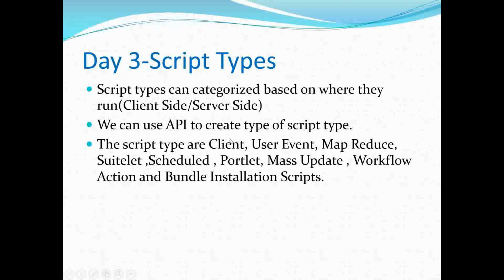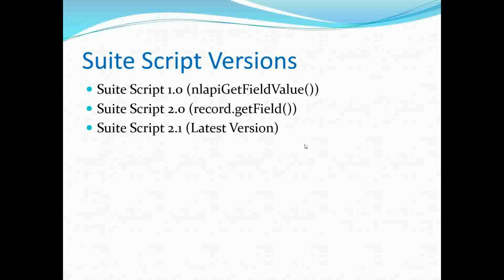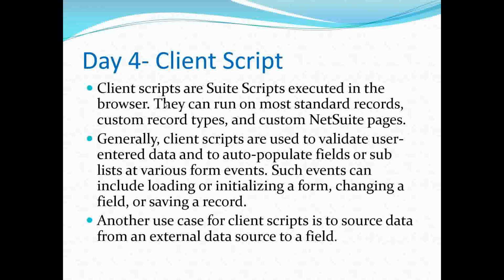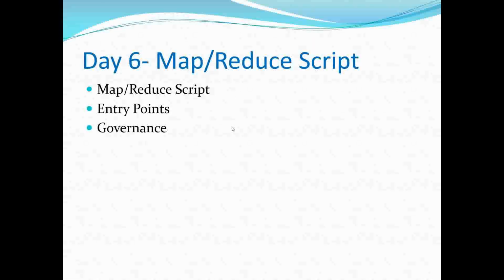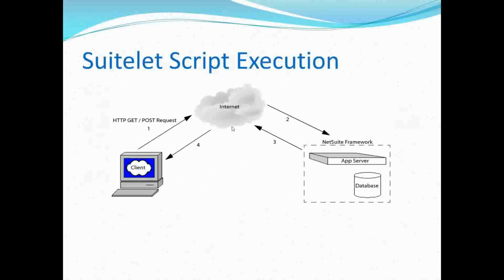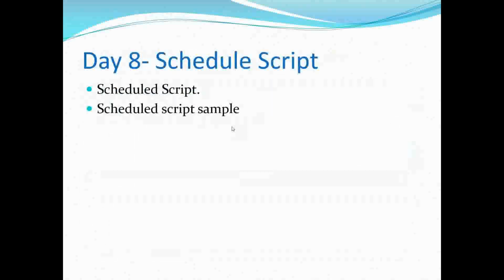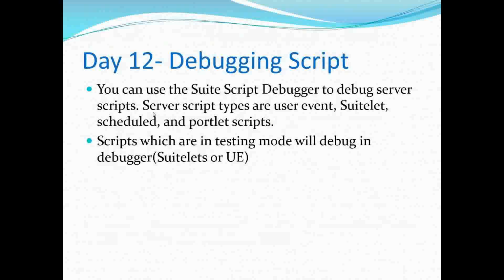NETSUITE TECHNICAL Training in Bangalore | Hyderabad | India | ORACLE NetSuite Technical Online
BESTWAY TECHNOLOGIES is a Global Interactive Learning company started by ORACLE NetSuite Technical online training in Ameerpet, Hyderabad and Marathahalli, Bangalore, Pune, Delhi, Mumbai, Noida, India, USA, UK, Singapore, Canada, UAE. Aim to provide Quality Training in the NetSuite Technical. Contact WhatsApp@ 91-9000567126